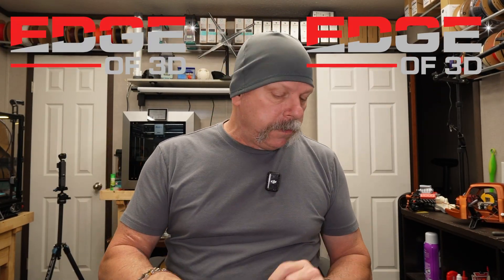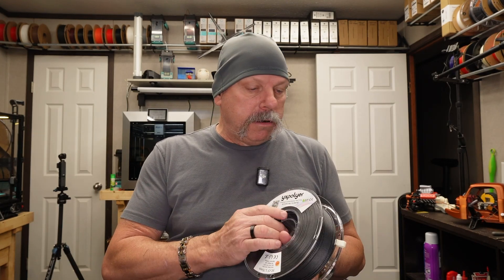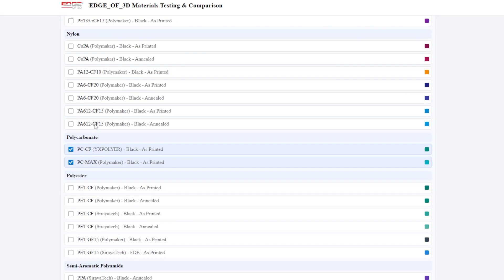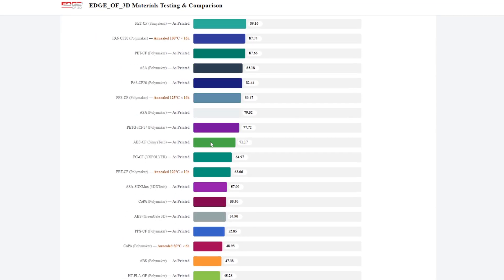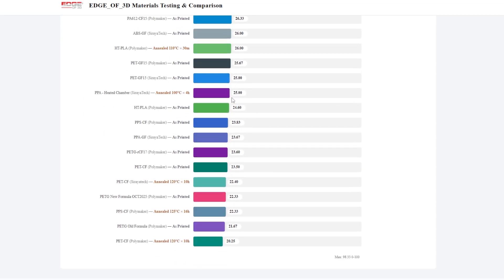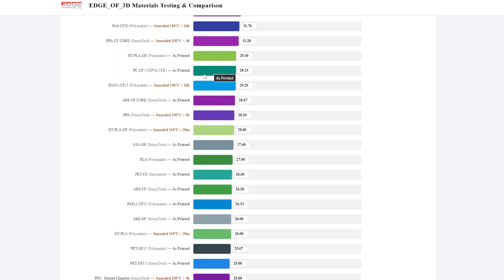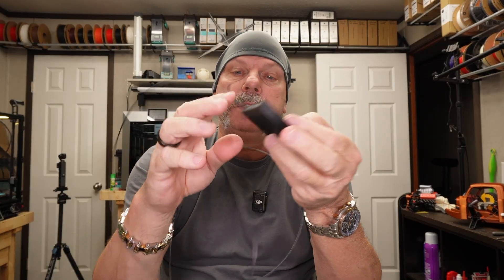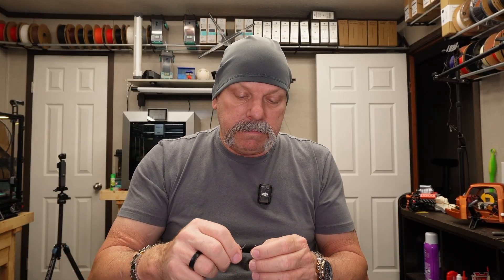PC-CF by YXPOLYER Tested | EDGE OF 3D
A PC-CF blend by YXPOLYER (No that is not a misspelled name) put to the test on my bench. Normal Tensile, Layer, Izon and thread testing.

Heat testing coming soon.

✅ Important Links:

✅ Print Settings:
       Layer & Threads
          0.2mm Layer Height
          0.4mm forced line width
          4 walls
          5 top/bottom layers
          40% infill (Cross Hatch, Grid, Gyroid, Honeycomb, Triangle or Cubic)
                    I use Cross Hatch

       Tensile & Izod
          0.2mm Layer Height
          0.4mm forced line width
          999 walls
          1 top/bottom layers
          Concentric pattern for top and bottom layers.